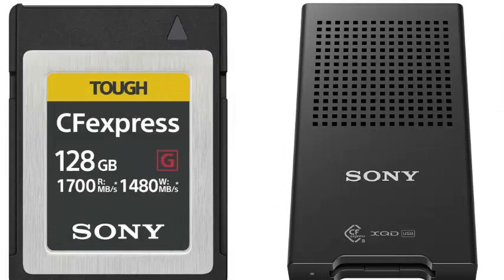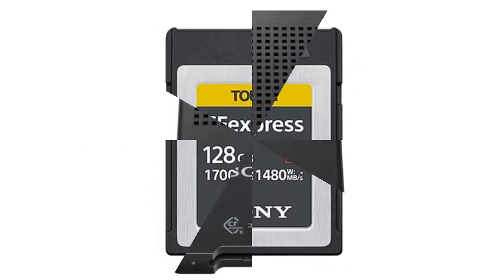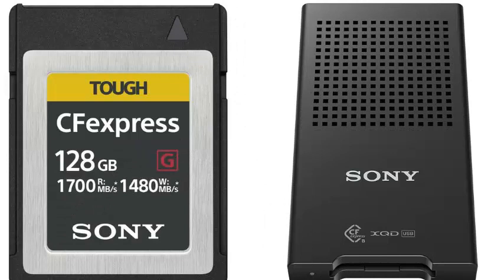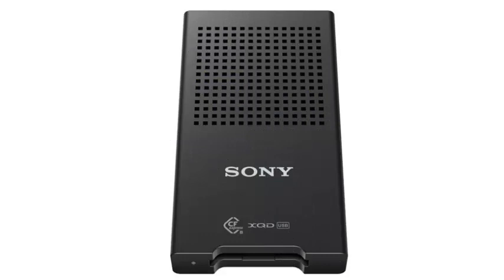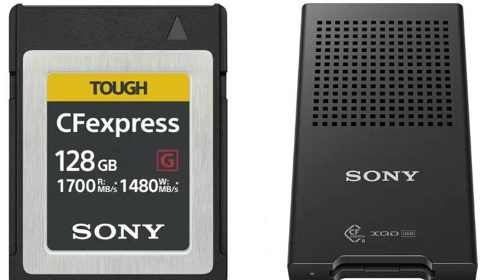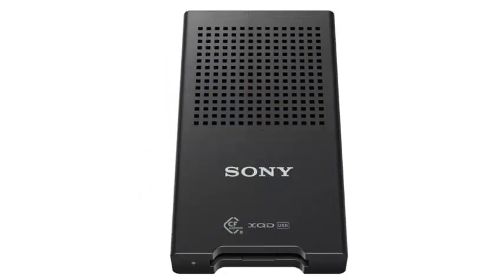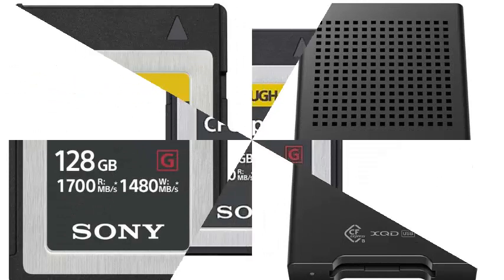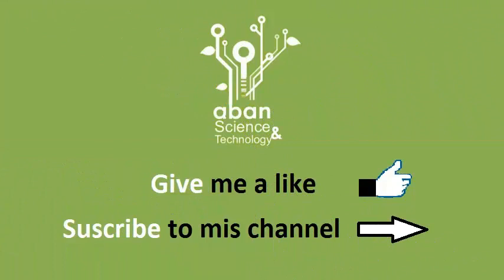Sony announced a new CFexpress card reader and its new super fast CEB-G128 memory card.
Sony has announced the new CFexpress Type B specification and its new CompactFlash memory card faster than anything else on the market. The read and write speeds of the new card are 1,700 MB / s and 1,480 MB / s, respectively.

The new CEB-G128 memory card will come in 128GB and 256GB storage versions, with an even greater variant of 512GB planned for the future. Sony also announced a new card reader CFexpress, so you can get the files from the card, sold separately, called MRW-G1 and optimized specifically for the card Type B. It is designed to be durable, supporting up to 70 N of bending force. The card reader also comes with Sony Media Scan Utility and Memory Card File Rescue, two free desktop applications that help users manage their new super-fast memory cards.